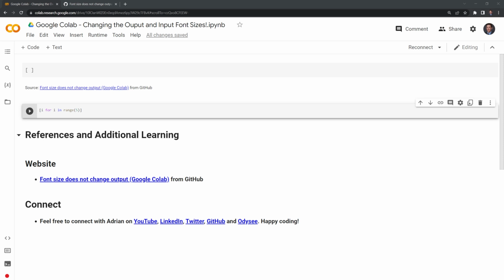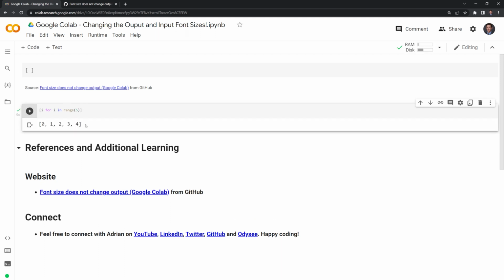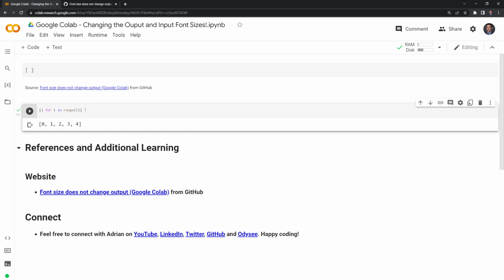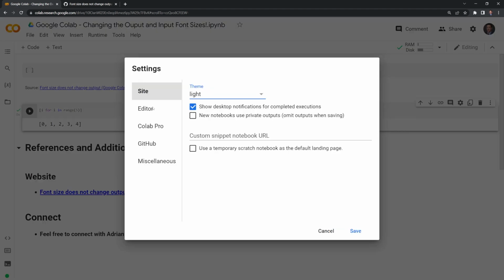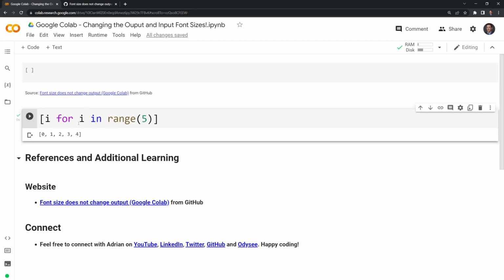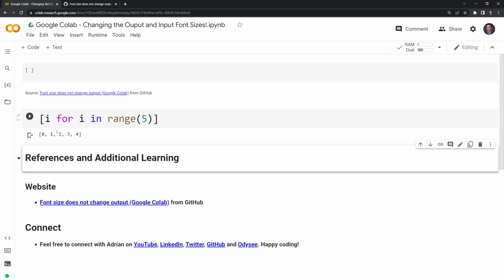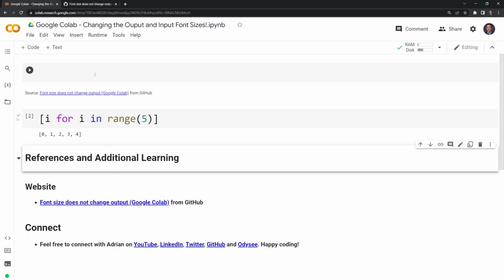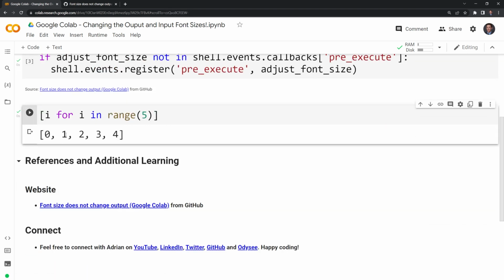Google Colab - Changing Output/Input Font Sizes!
To change the font size within a Google Colab, input cell select "Tools" then select "Settings" and under the "Editor" tab you can increase/decrease the font size. To increase the font size of the output string, run the code provided from the GitHub thread.

The notebook can be found in the "Google Colab Tutorials" folder within the below repo. GitHub Repo

|-Video Chapters-|
0:00 - Intro
0:19 - Changing the font size for the input cell
0:36 - Changing the font size for the output text
0:59 - Conclusion